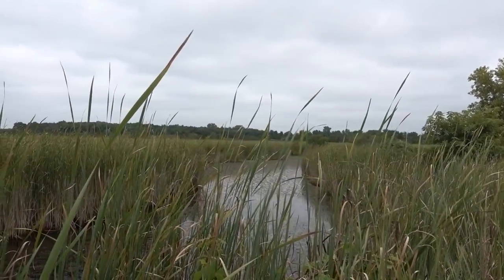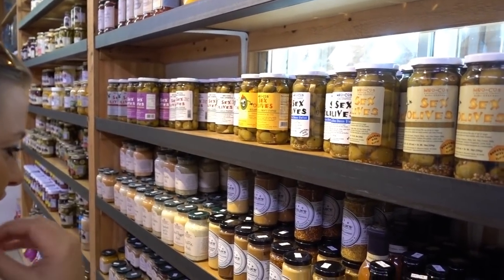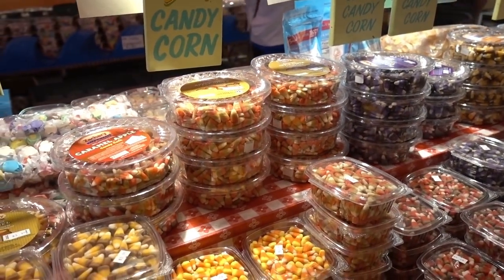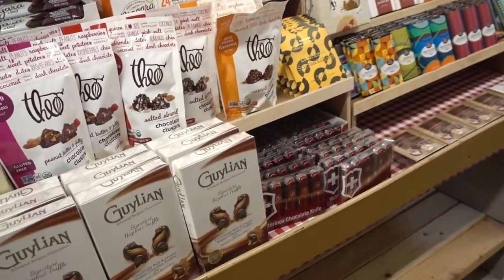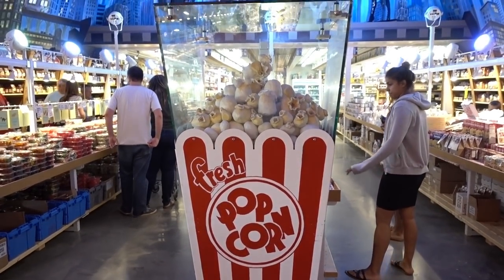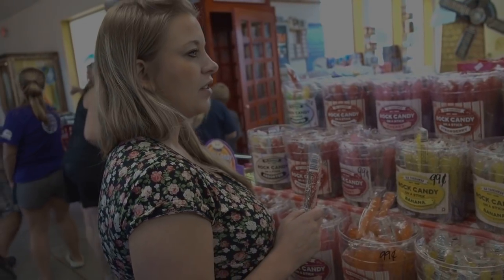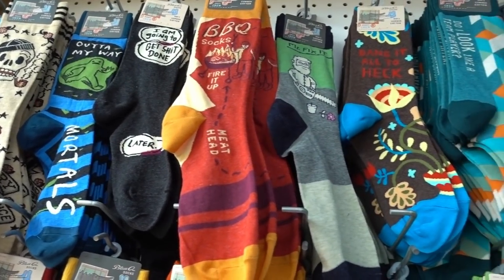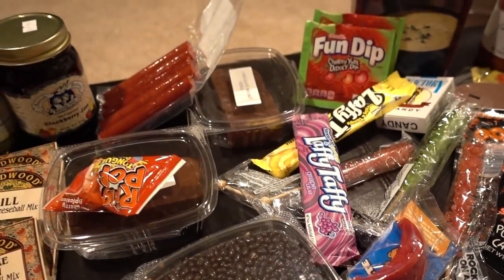Minnesota's Largest Candy Store Tommy Travels 25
Come along for the ride with me and my best friend Alice to Minnesota's Largest Candy Store!  This is no average candy store. It's an AMAZING combination of candy, sodas and superheros. It's a must watch!  So come with us and let's go see what there is to see!